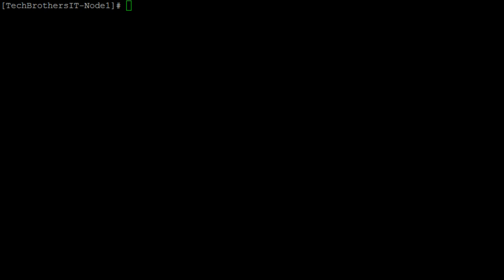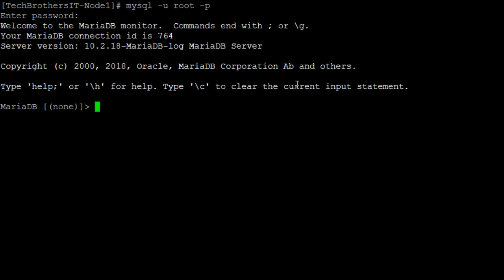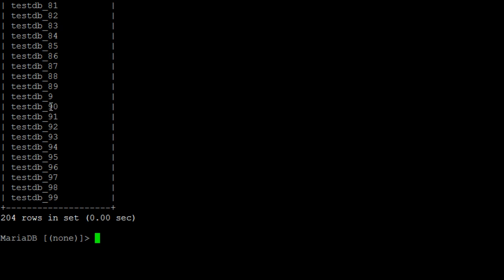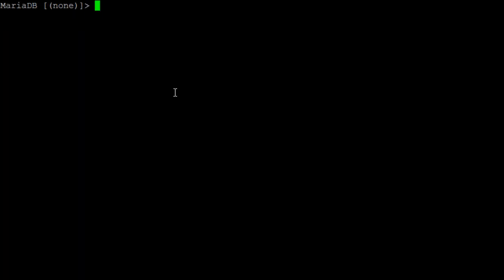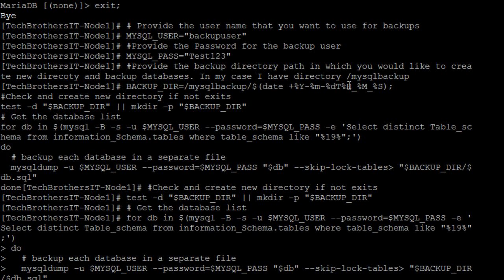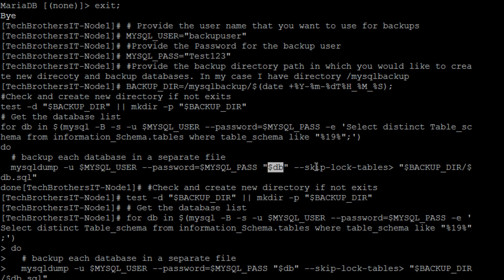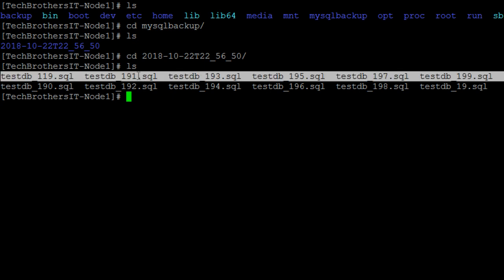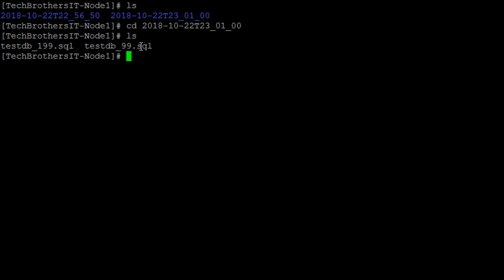How to take backup of specific databases in MySQL or MariaDB - MariaDB Tutorial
How to take backup of specific databases in MySQL or MariaDB
mysqldump is used to take logical backups of database/databases in MairaDB and Mysql.If you would like to exclude some of the databases you can change the query "Select distinct Table_schema from information_Schema.tables" according to your requirement